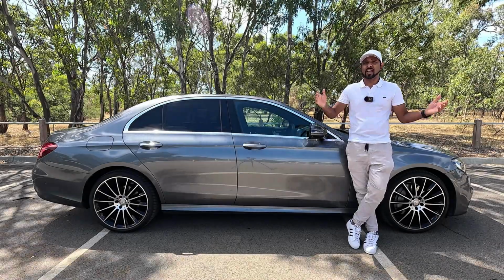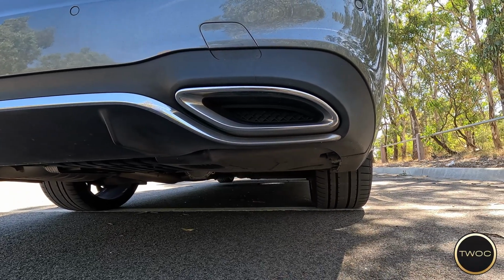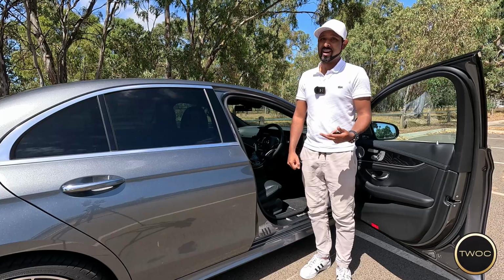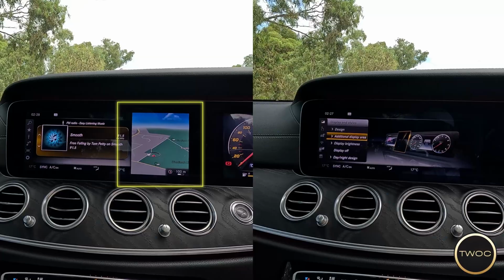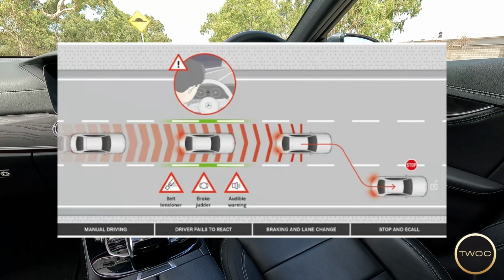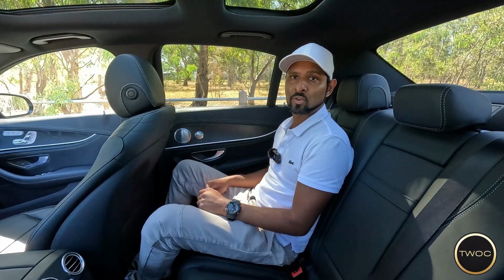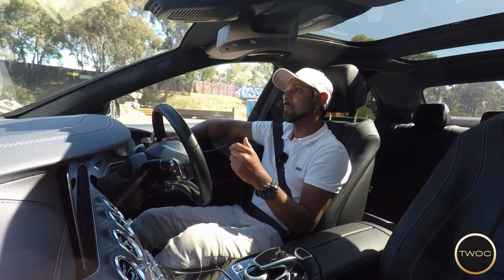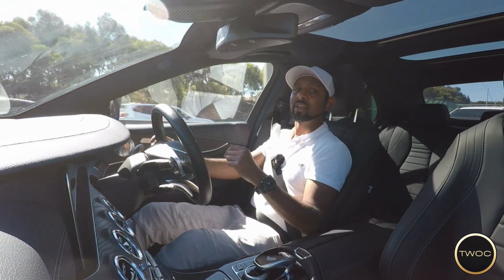Detailed Review: The Mercedes Benz E-Class E220d (W213) is for those that are serious about luxury!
The Mercedes Benz E220d is a luxury car for those that are serious about luxury and comfort while being fully loaded with driver assistance and safety technology. So, join me for an in-depth review of this E220d and I'll explain why this is for those that are serious about luxury!

Options (Australian Market):
- AMG Line Package (which I have covered in this video)
- Exclusive Line (Artico Leather on partial seats, doors and dashboard, premium wood-grain inserts, 18" alloy wheels)
- Night Edition Package (Burmester 13 speaker stereo, tinted windows - 2nd row, leather seats, heated front seats, heads up display, metallic paint, painted 19" allow wheels, scuff plates, panoramic roof, cross-drilled and vented front brake rotors)
- Seats - Climatised Front Package (Front ventilated and heated seats)
- Vision Package (Burmester 13 speaker stereo, heads up display and panoramic sunroof)
- Airbody Control (Air suspension system)
- Alarm (with motion sensor and tow-away protection)
- Wireless Charger - Mobile
- TV Tuner
- Air-Balance Package (Air-ioniser)
- Illuminated Door Sills
- Tinted Windows - 2nd row
- Leather Seats
- Leather Seats - Nappa Leather
- Paint - Metallic
- 19" R97 10 spoke alloy wheels
- 20" RVQ 14 spoke alloy AMG wheels

CHAPTERS:
00:00 Intro
00:15 Overview
01:43 Front End Styling
02:48 Rear End Styling
03:25 Cargo Area
04:33 Side Styling
05:13 Getting Inside
06:27 Interior Front
14:48 Interior - Rear
16:14 Driving Experience